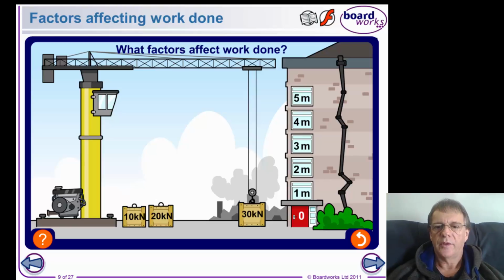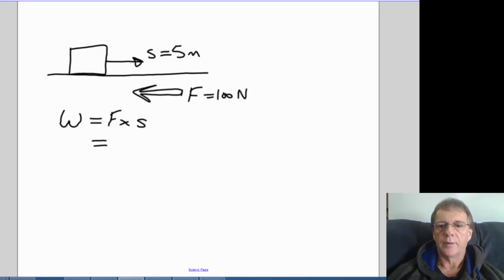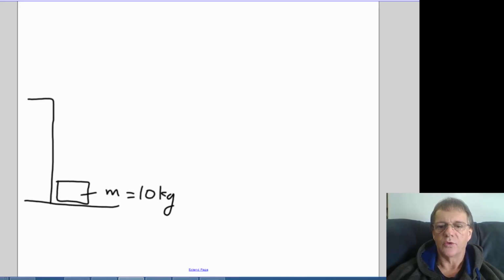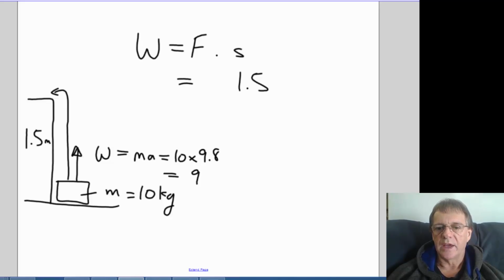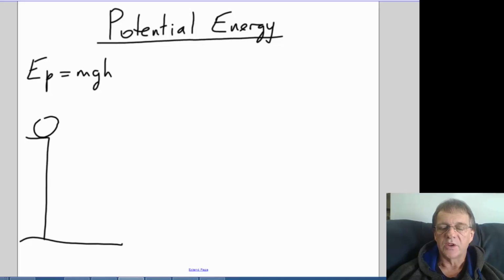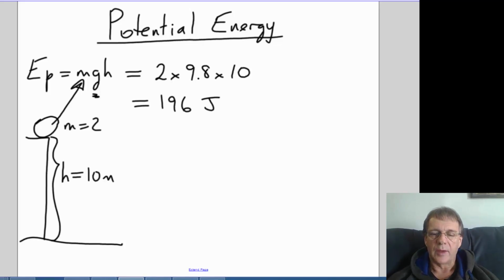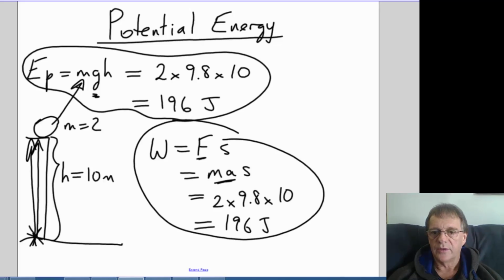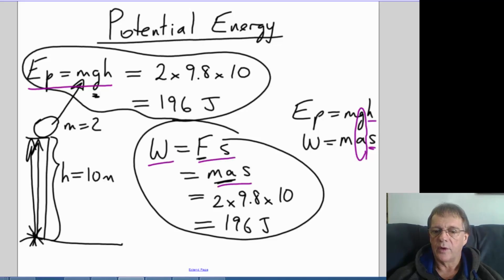WORK AND ENERGY 2 a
Link between work and potential energy formulae